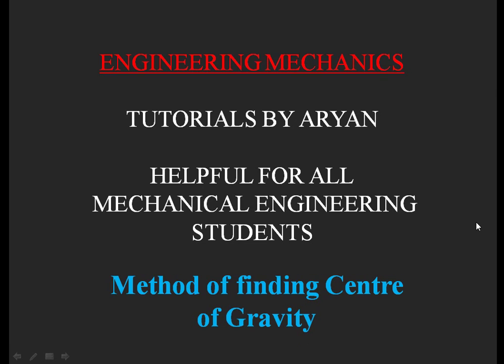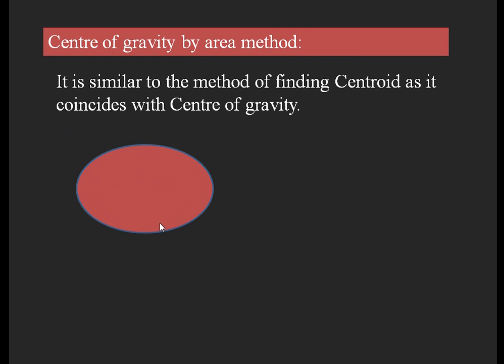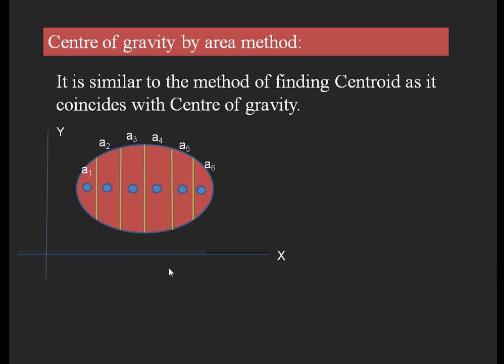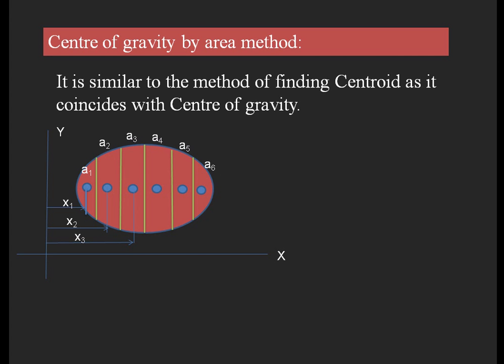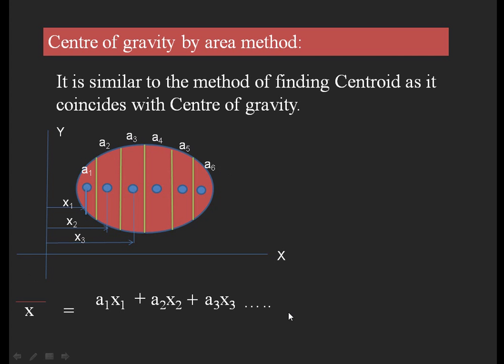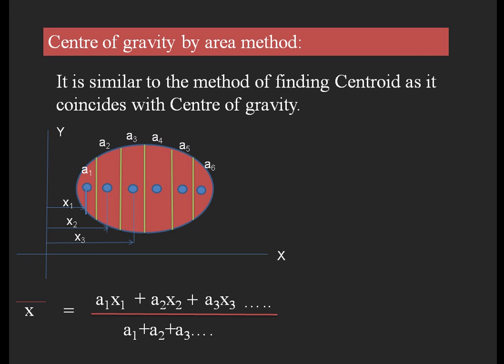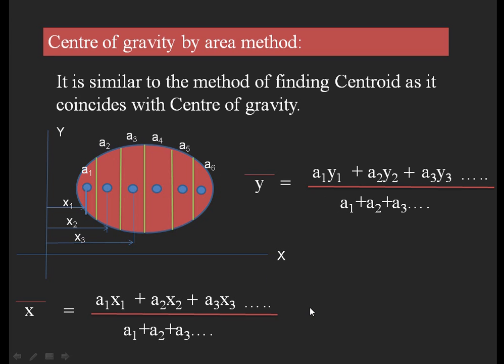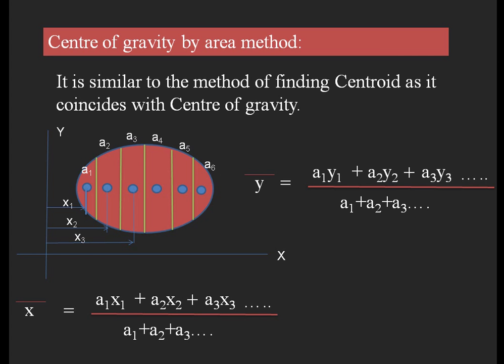How to find centre of gravity